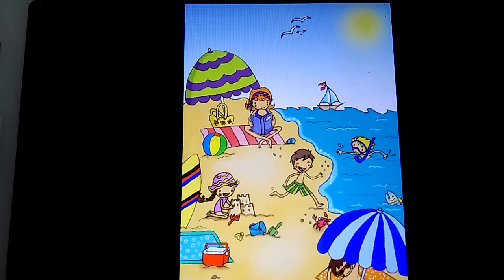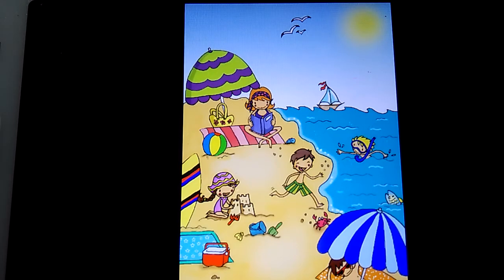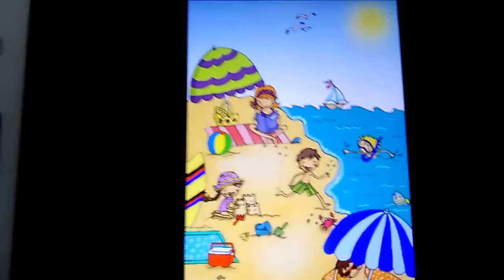Describing a Picture #1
In this picture we can see a lot of things. At the top of the image there are some birds, to their left there's the bright sun. It's a sunny day. You can see a group of people in the beach, all of them are wearing swimming suits. In the middle there's a happy boy going to the sea, to the right of the boy there's a girl wearing a purple hat with yellow lines, she's making a sand castle, she seems very cheerful. Behind the girl there's a woman reading a book or a magazine, she's sittingo on a carpet, to the  right of the woman you can see a ballon, a bag and an umbrella, on the sea there's a ship and in the sea there's a guy and a fish, both of them are swimming. At the bottom of the picture there's another guy sunbathing and he's wearing sunglasses to protect his eyes.